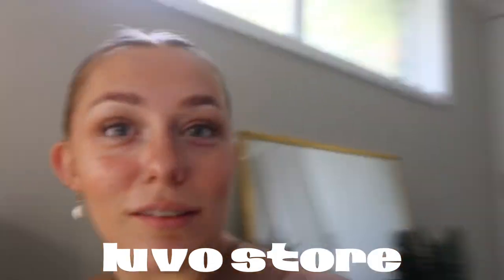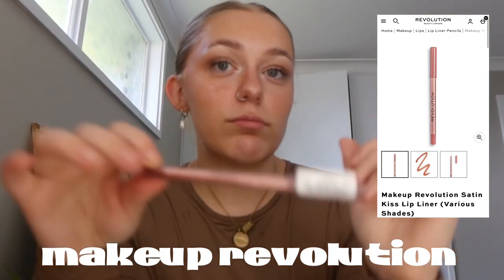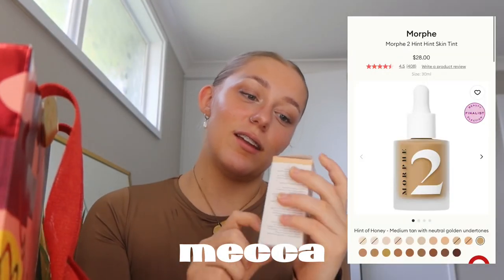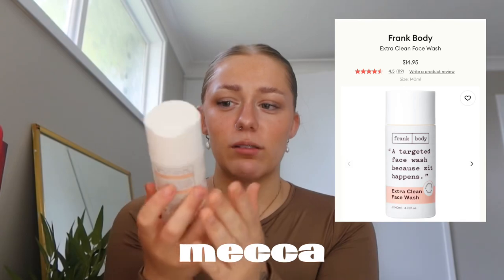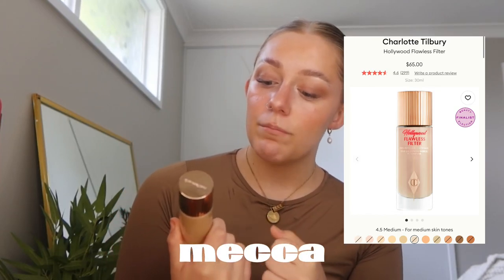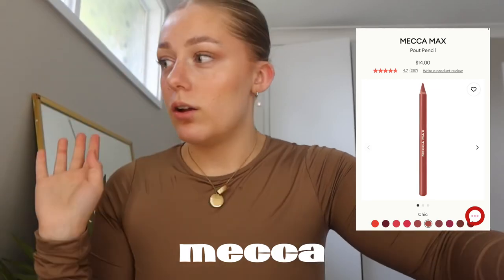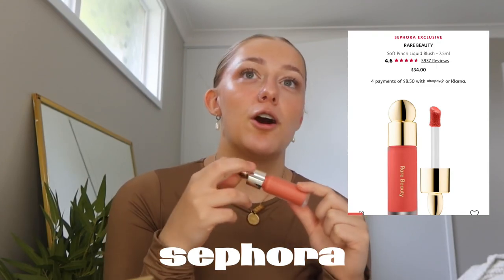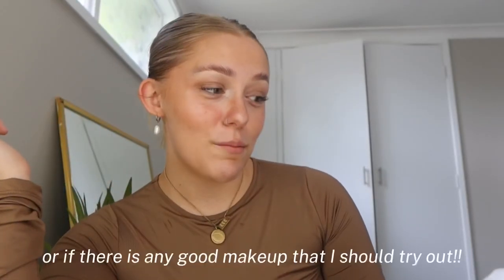BLACK FRIDAY HAUL PART 1 | SEPHORA, MECCA & MORE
Hi everyone! 🤍
I’ve been so excited for this video that I am splitting into 2 parts while I wait for everything else to arrive, I hope you enjoyed watching and found some things you might want to try.